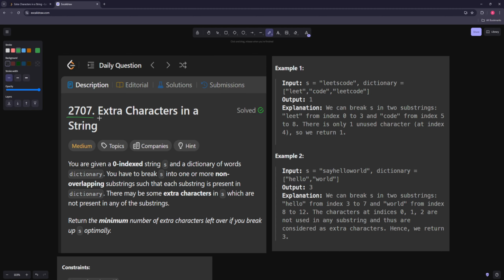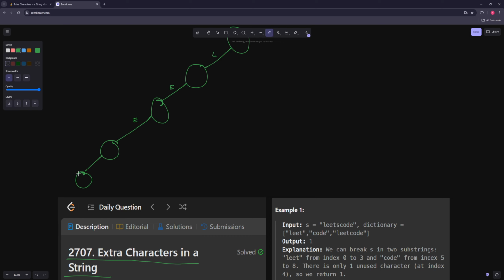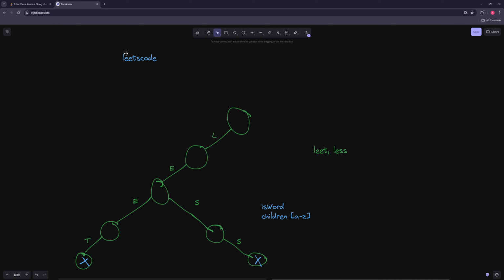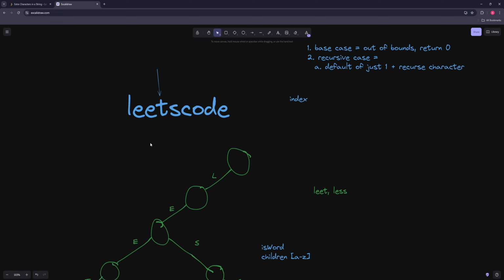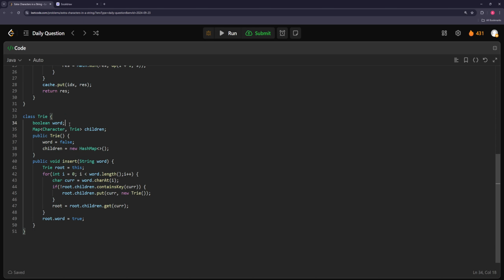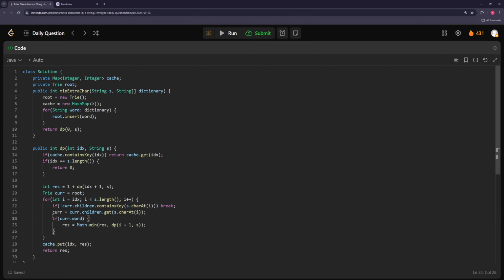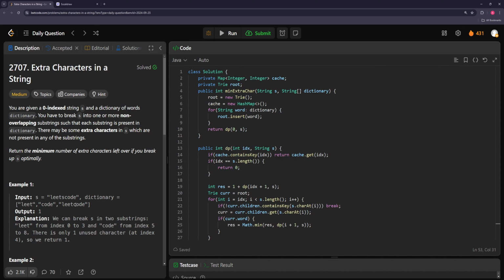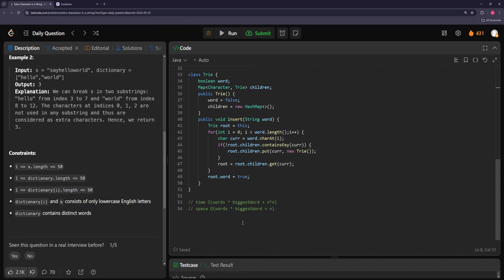LeetCode 2707 - Extra Characters in a String - Java